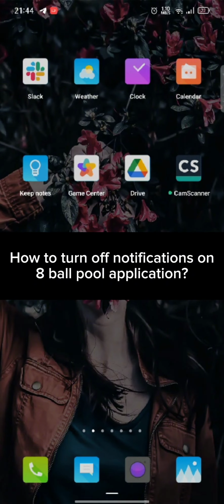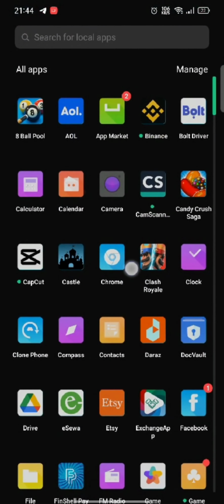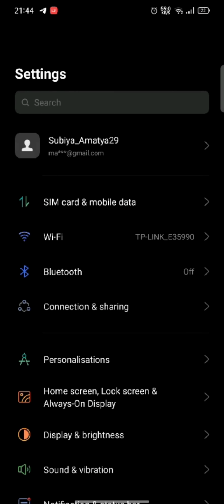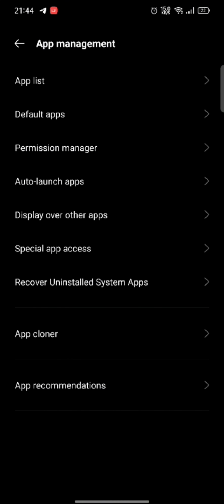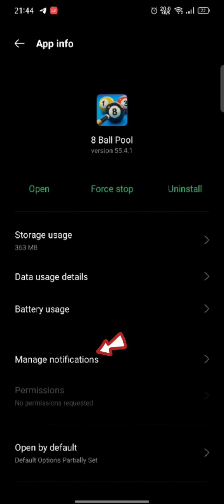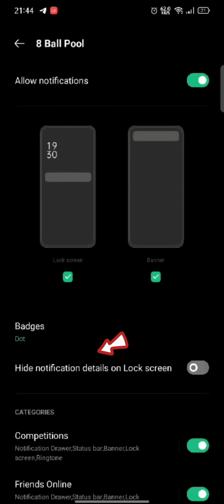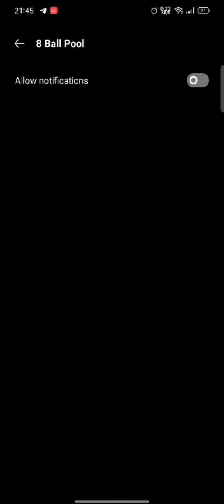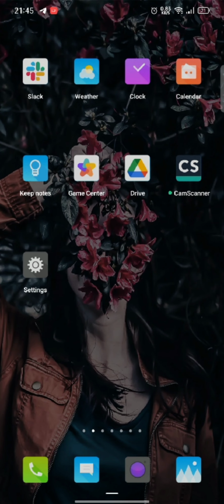How to Turn off 8 Ball Pool Notification? Disabling 8 Ball Pool Notifications on Android 2024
In today's video, we'll be tackling a common concern for 8 Ball Pool enthusiasts – those persistent notifications that just won't quit. Whether you're tired of being interrupted during important tasks or simply seeking a more peaceful gaming experience, we've got you covered.